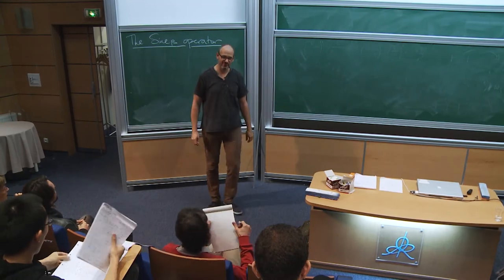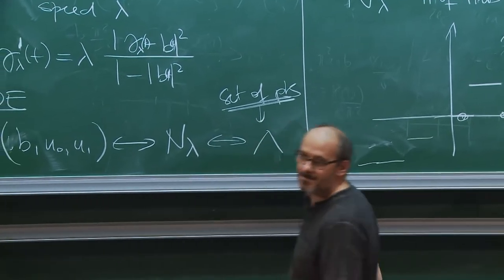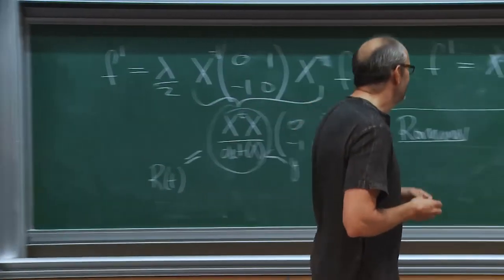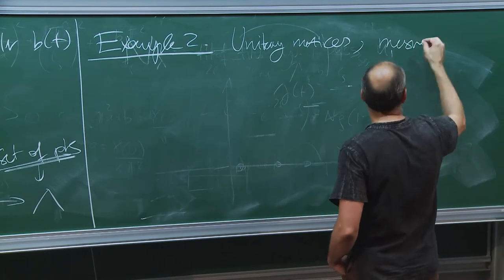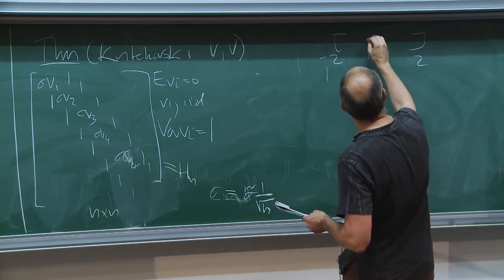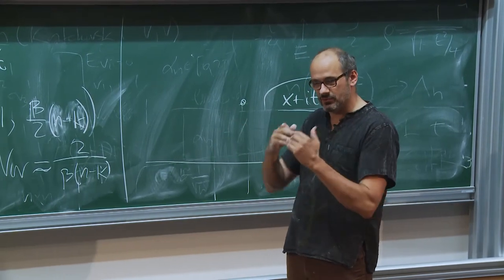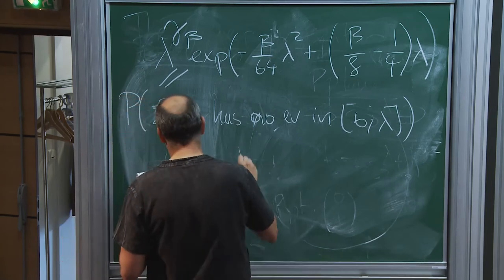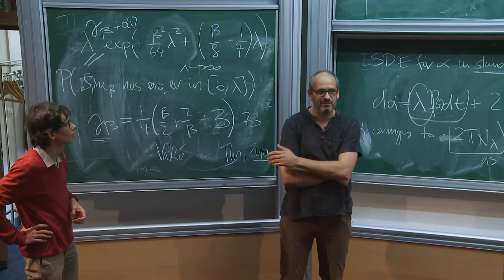Balint Virag 3/3 Operator limits of random matrices